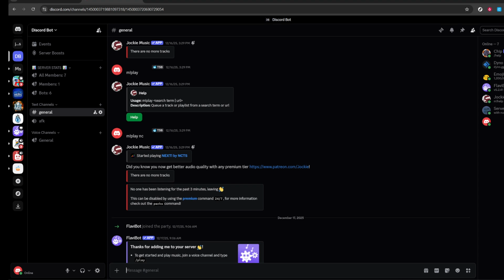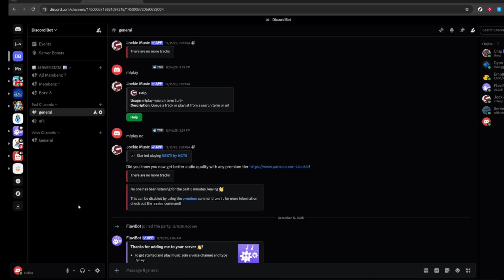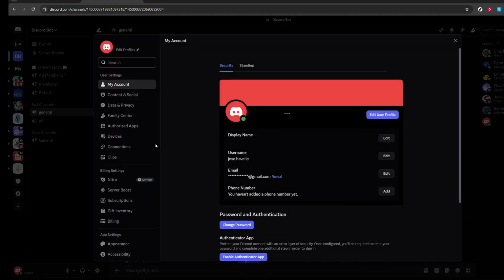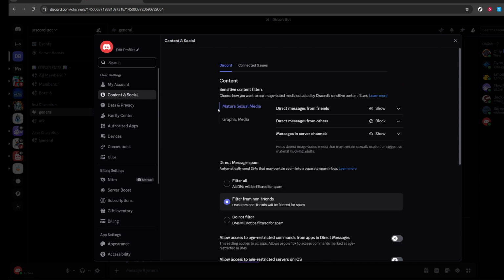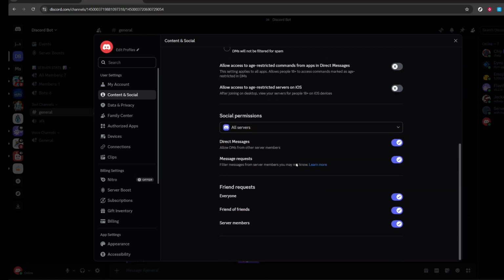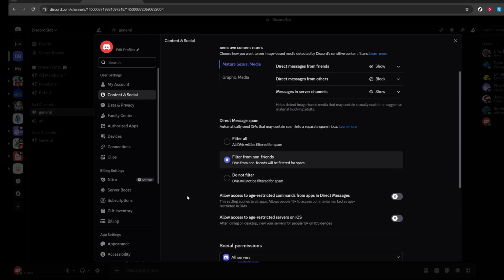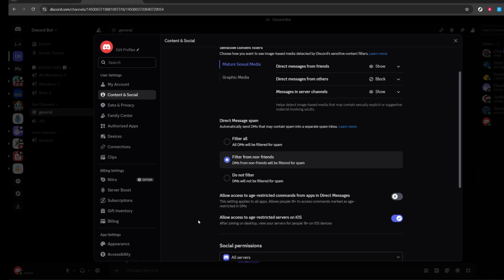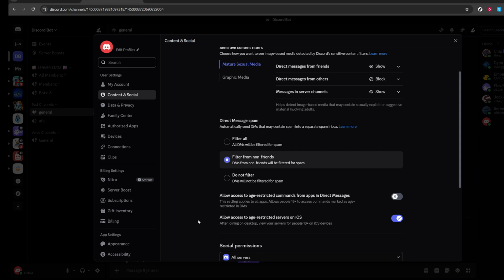How to access age restricted servers on Discord on iOSAndroid[FULL GUIDE]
In today's video we cover How to access age restricted servers on Discord on iOSAndroid